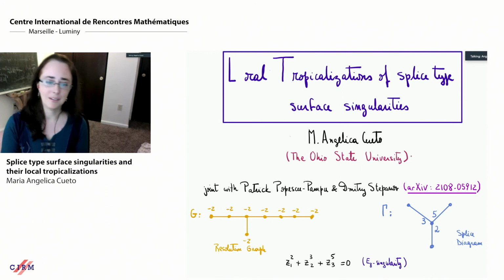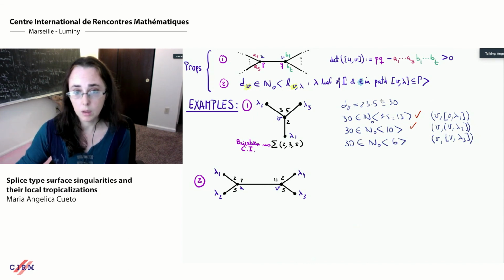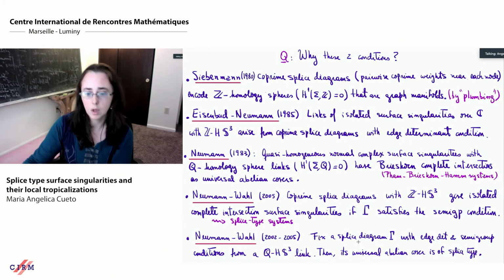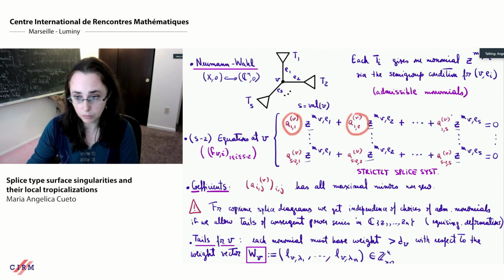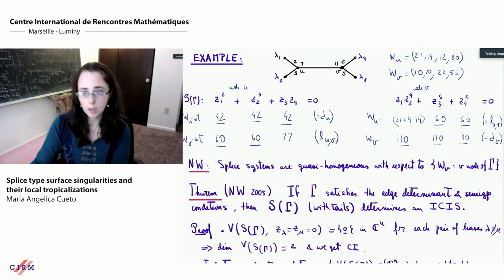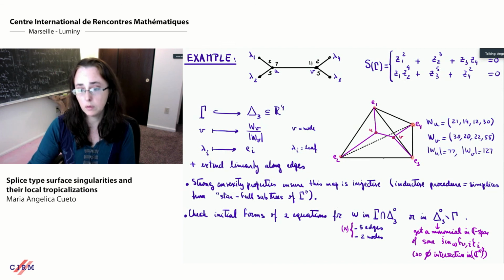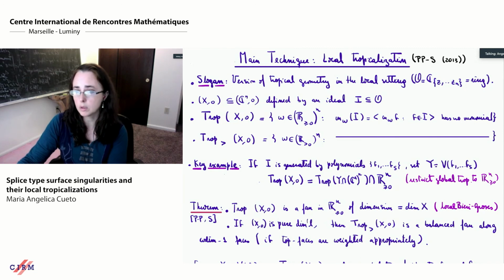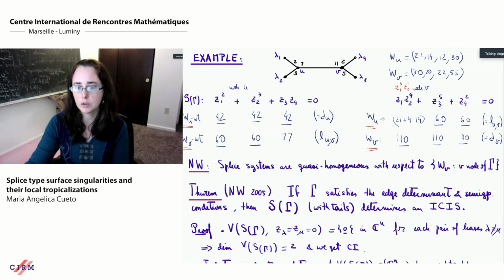Maria Angelica Cueto: Splice type surface singularities and their local tropicalizations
HYBRID EVENT

Recorded during the meeting "Faces of Singularity Theory "  the November 25, 2021 by the Centre International de Rencontres Mathématiques (Marseille, France)